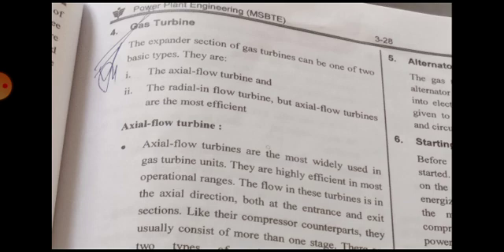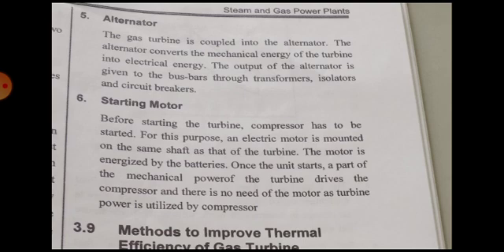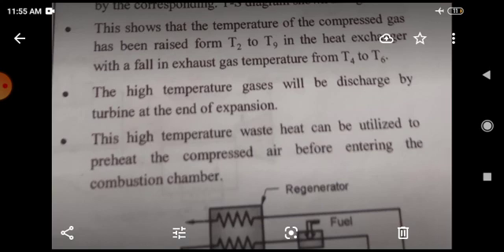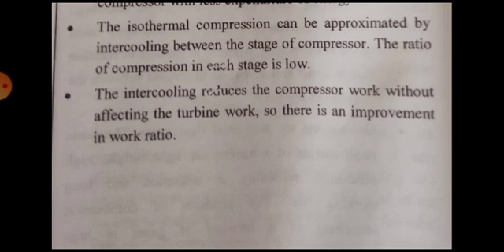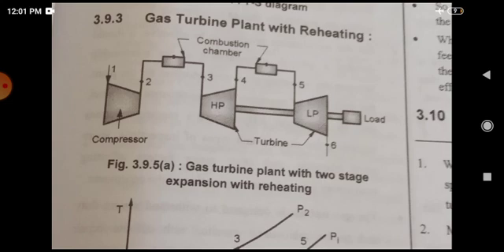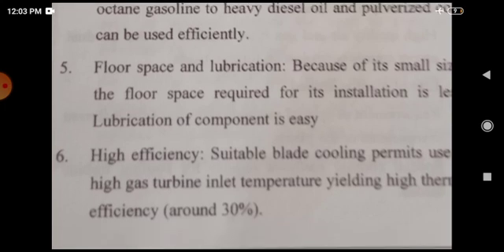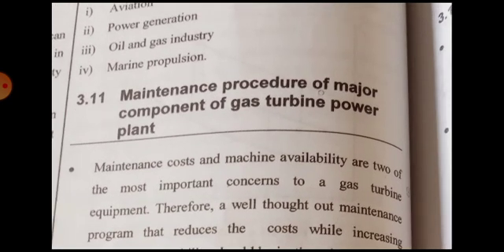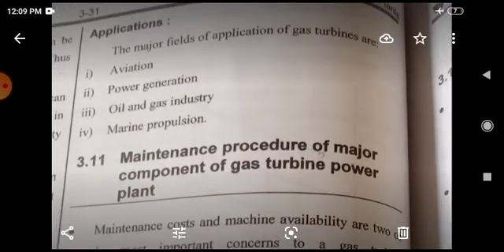TYME Sub PPE Unit 04 lec 09